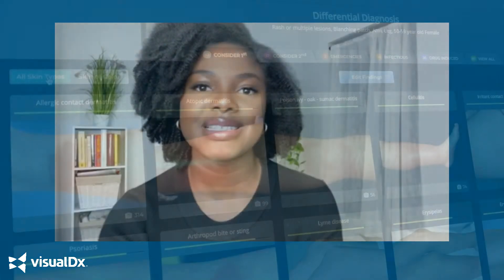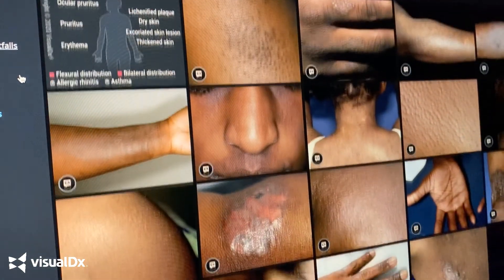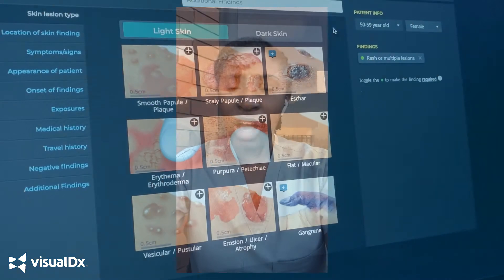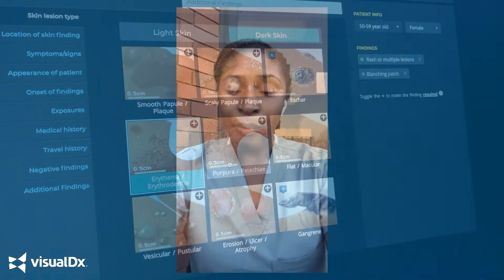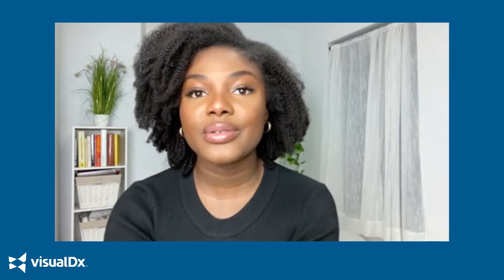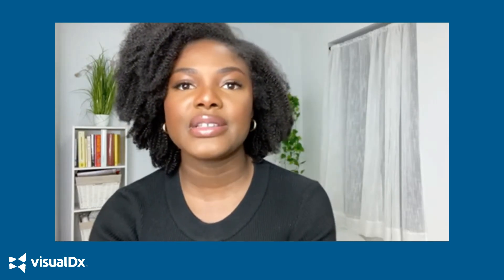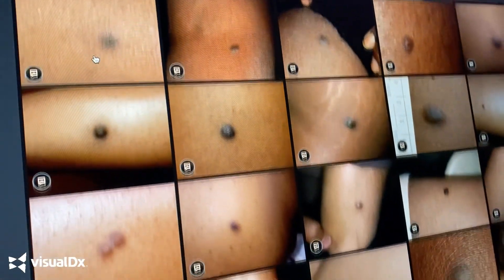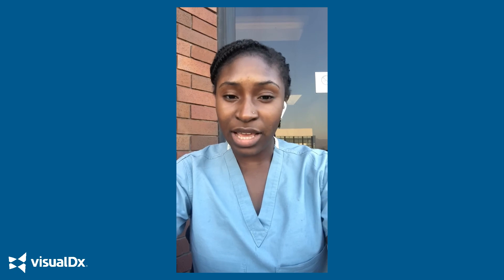Representation matters. Medical students discuss the new Skin of Color feature in VisualDx.